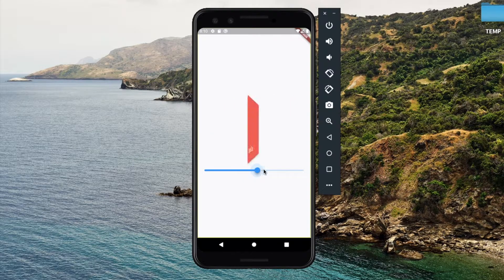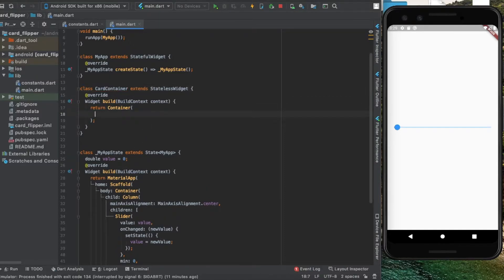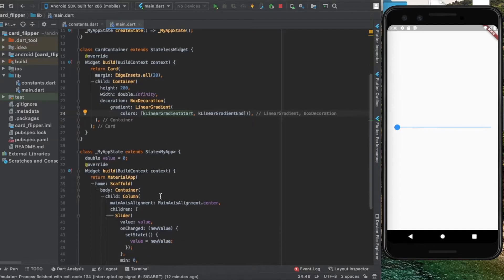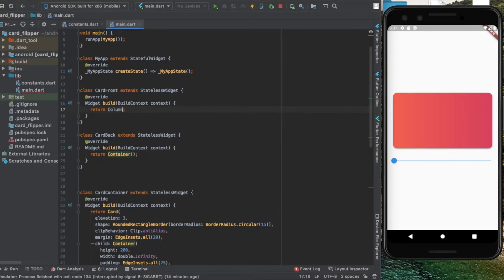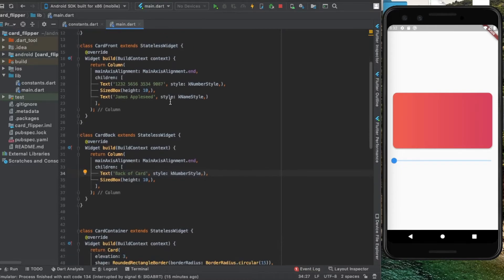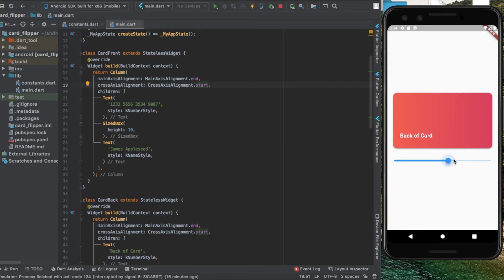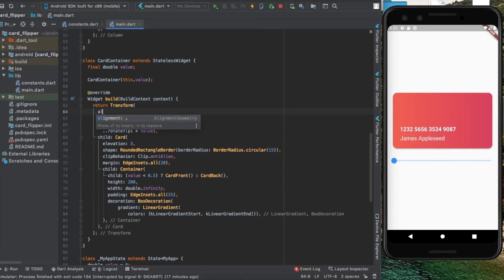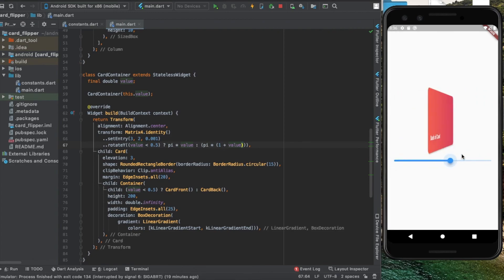Credit Card 3D Flip Animation - Flutter - Using Transform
This video discusses how to implement a 3D flipping of Credit/Debit Card in flutter using Transform Animation with the help of a material slider.

Happy Viewing :)